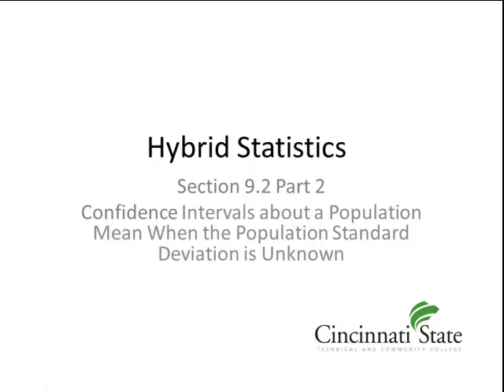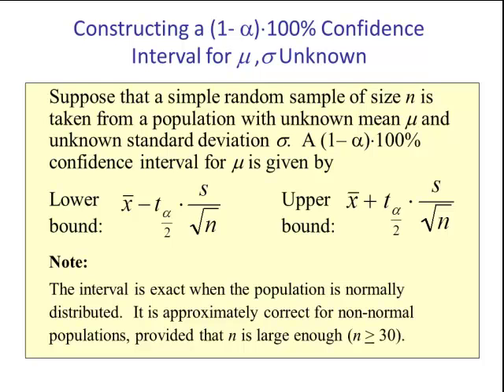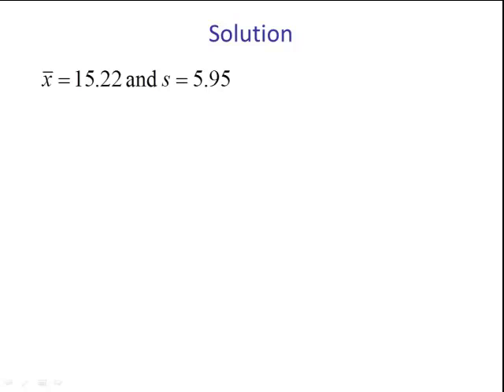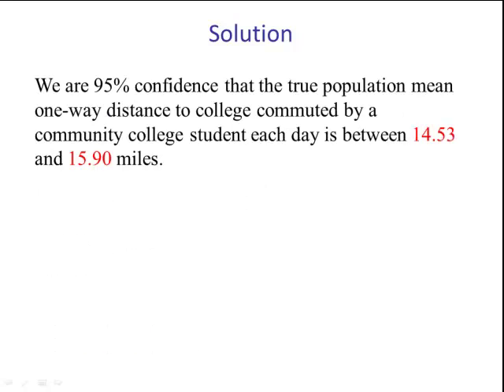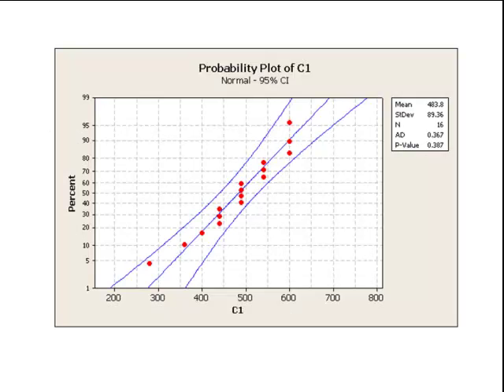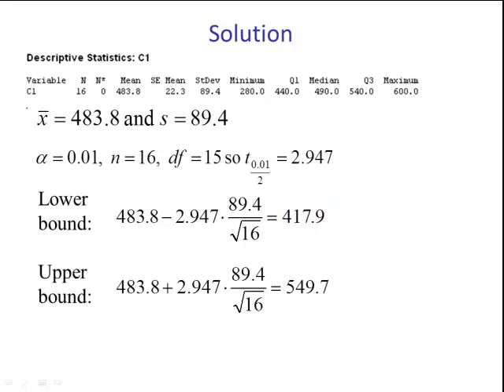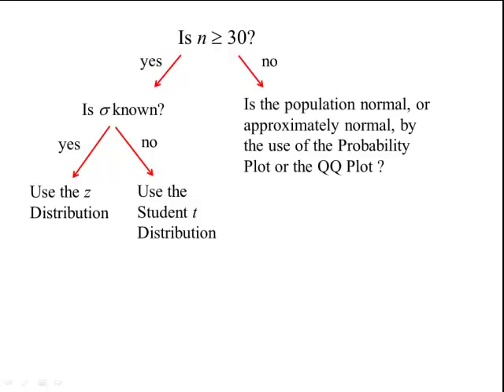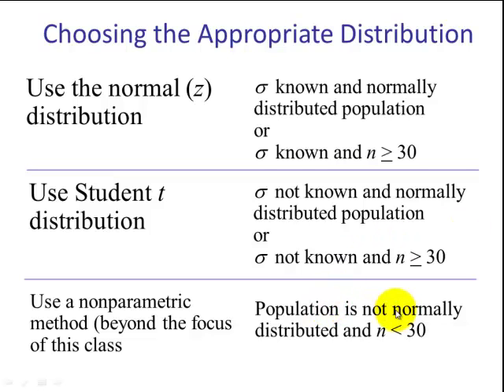Mistake Section 9.2 Part 2.mp4